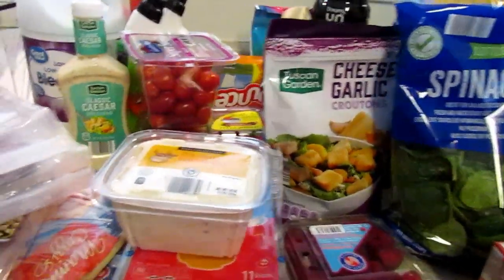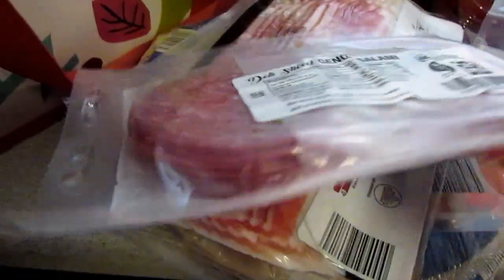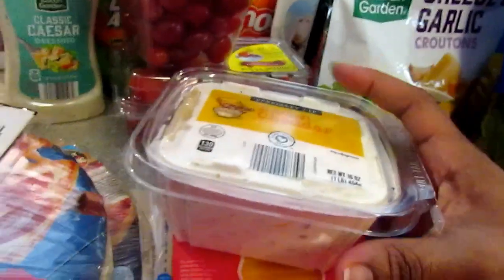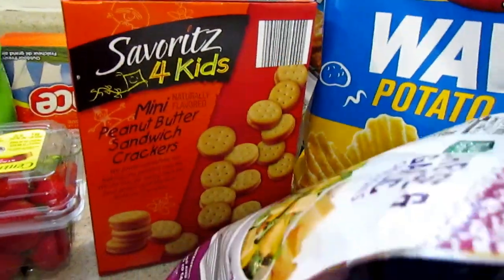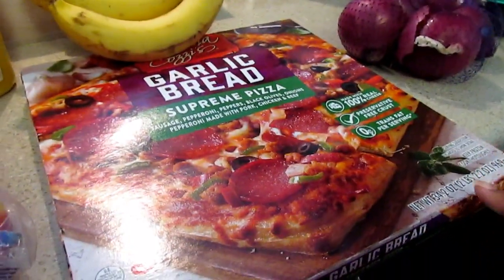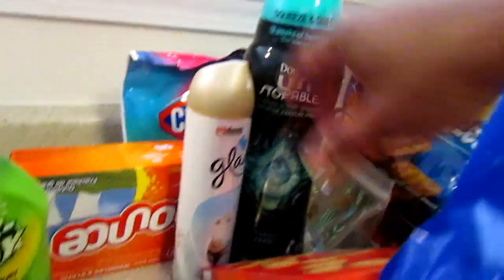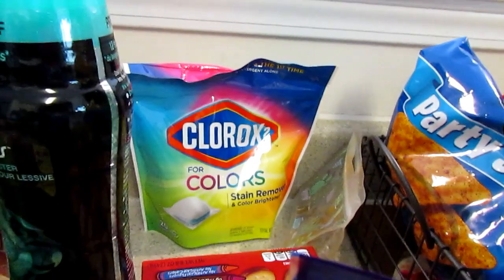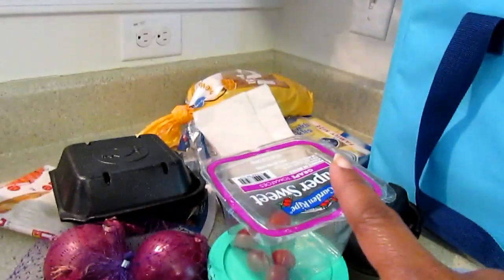ALDI GROCERY HAUL | WALMART & DOLLAR TREE Just A Little Bit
Hey Yall! I have been a little quiet on social media but I am doing some much better and my feet feel amazing now. Woohoo! I have been hitting the gym hard and focusing on my goals. This video is a little old but not too far off. I hope you all are doing well!

📷 OTHER CHANNEL 📷

👩🏽‍💻Manfrotto MKCOMPACTLT-BK Compact Tripod (Black):